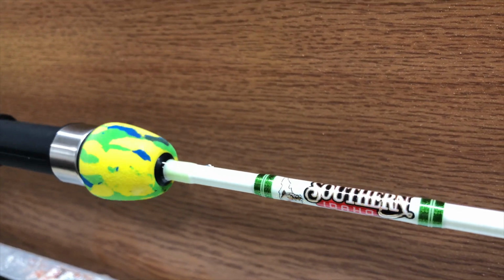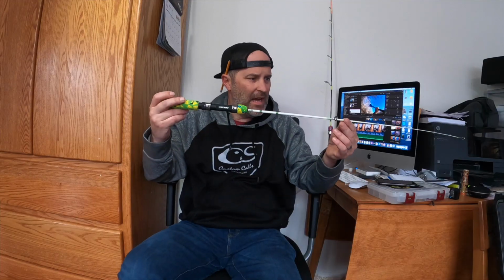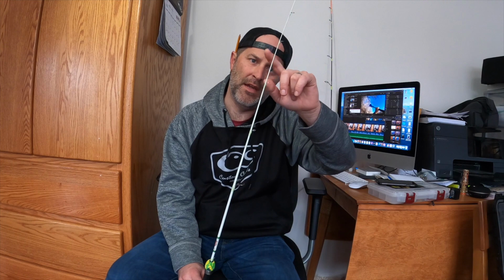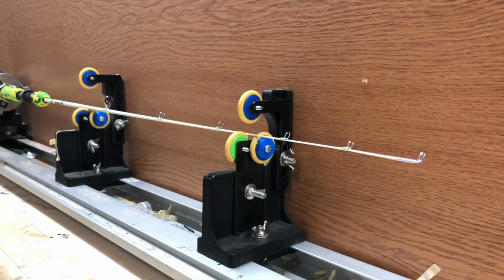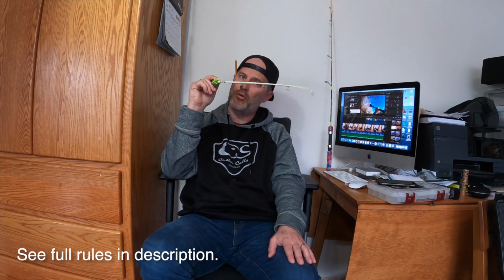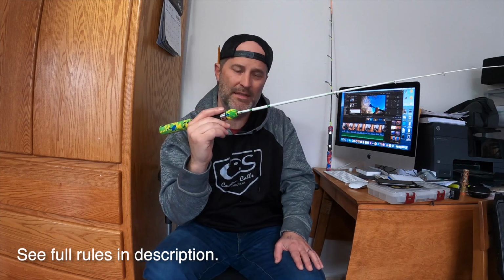Brand NEW Custom Ice Rod Giveaway Perfect for Lake Cascade Perch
Please check out Southern Idaho Custom Rods

Contest Rules
One winner will be randomly chosen on Sunday March 6.
Two ways to enter:
1.  Comment on this video with a shoutout to Kent at Southern Idaho Custom Rods (one comment per person).
2.  Go to Lake Cascade Fishing on Facebook to enter a second time.  Look for the contest post and enter!

Old Hat Outdoors will deliver or ship out the rod to one lucky winner.  Outside of this we will ask that you cover shipping if you would like the rod.   Winner will be revealed on Lake Cascade Fishing ONLY!

Rod Specs:
Southern Idaho Custom Rods
36" V-line glass blank
ALPS FRS-16D Graphite Seat